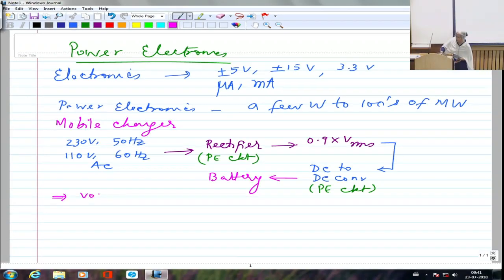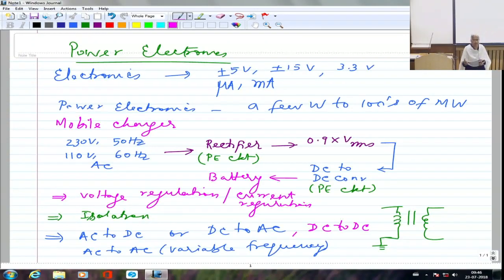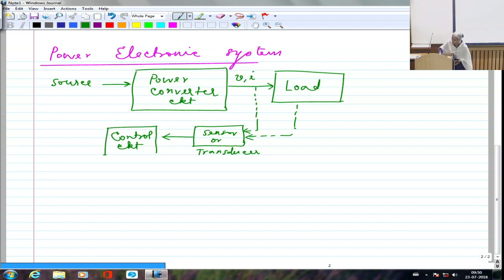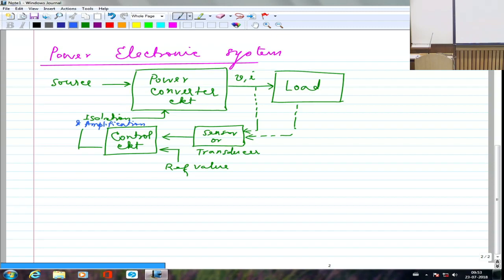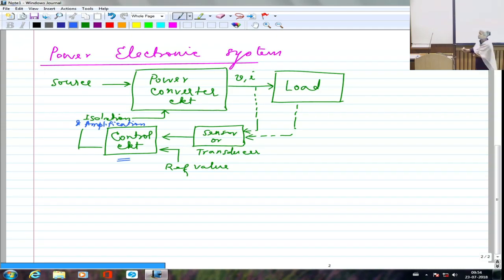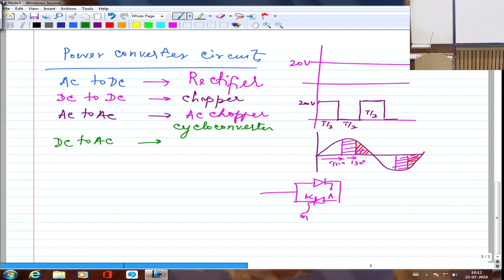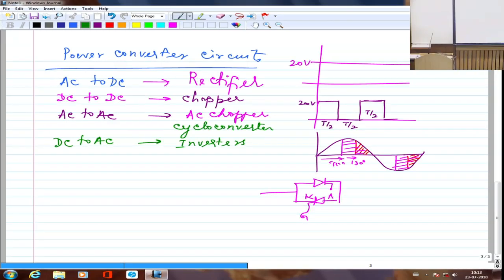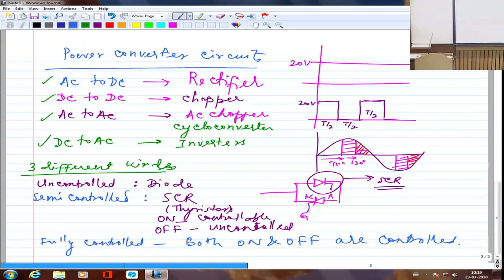Lecture 1 - Power Electronics by G. Bhuvaneswari IIT Delhi -Introduction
Lecture Series on Power Electronics by Prof. G. Bhuvaneswari, Department of Electrical Engineering,IIT Delhi.